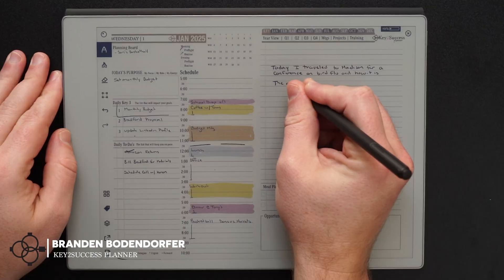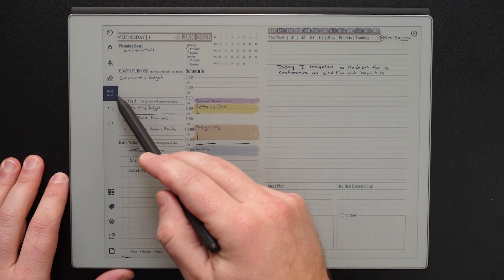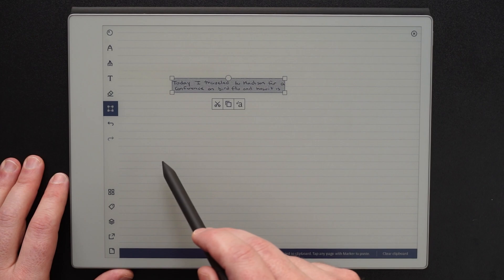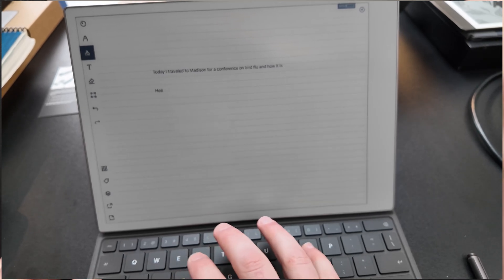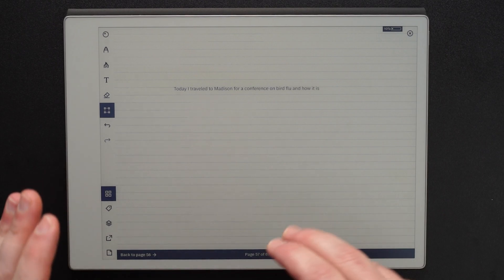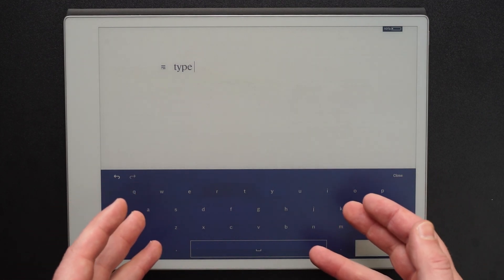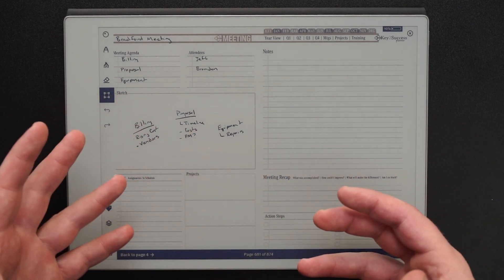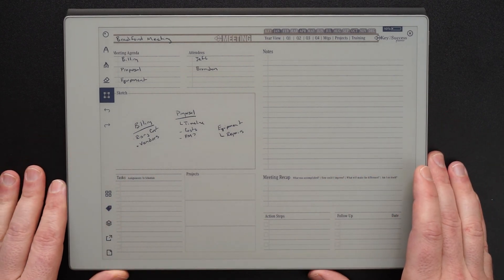How I Convert Handwritten Notes to Text in reMarkable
Discover how to maximize your productivity with the Remarkable tablet and the Key2Success Planner! In this video, we’ll show you how to combine handwritten notes and digital typing for a seamless planning experience. Learn to convert handwritten notes into typed text, add new pages, and use templates for a more customized digital planning system. Don’t miss the tips for syncing notes across devices and sharing them with colleagues. Watch the full tutorial and improve your digital planning game today!

📌 Time Stamps:

0:00 - Introduction: Common questions about typing in digital planners
0:28 - Demonstrating the daily page note-taking process
0:35 - Using the lasso tool to copy handwritten notes
0:45 - Creating a new page and adding templates
1:07 - Converting handwritten notes to text
1:30 - Editing and extending notes with a keyboard
1:40 - Navigating back to the planning pages
1:53 - Adding new pages to the Remarkable planner
2:10 - Using text and handwritten notes together
2:30 - Synchronizing notes across devices
2:57 - Sharing handwritten notes converted to text with colleagues
3:15 - Recap: Taking handwritten notes, converting to text, and adding pages
3:24 - Call to action: Like, subscribe, and leave questions in the comments
📢 Have questions? Drop them in the comments, and we’ll get back to you.